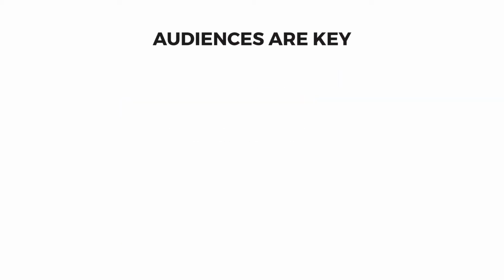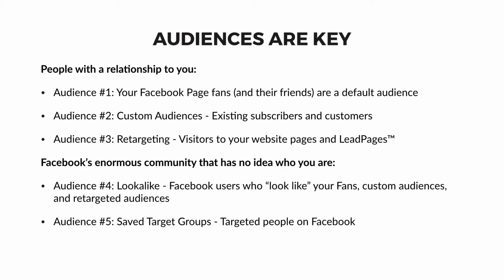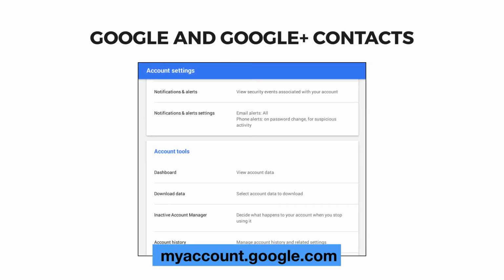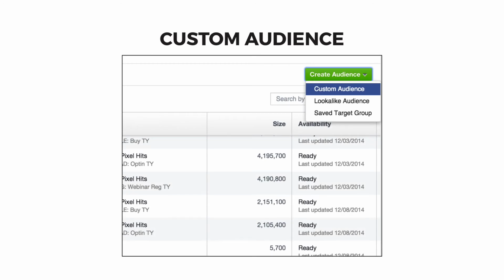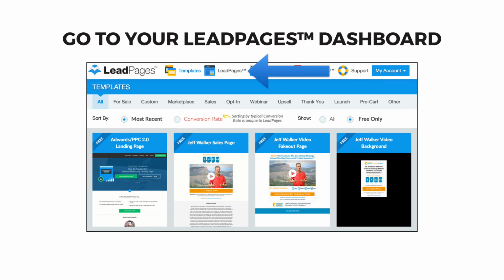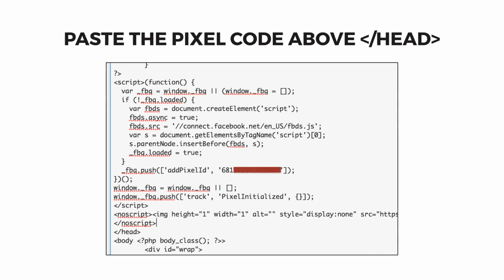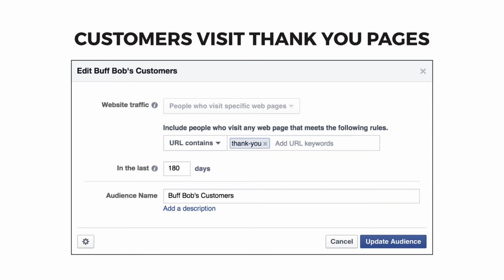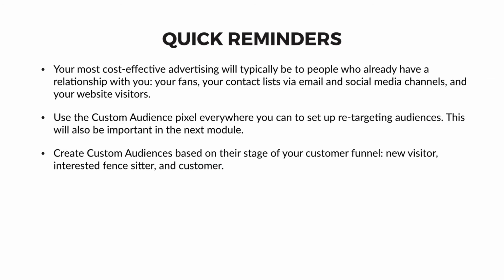FacebookAdvertising LeadPages 04